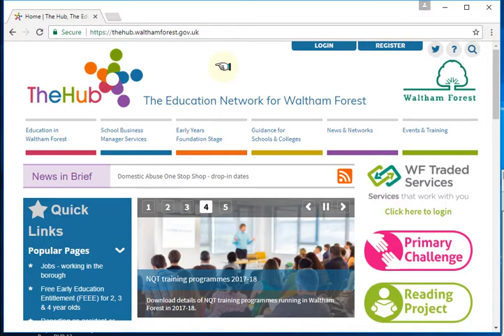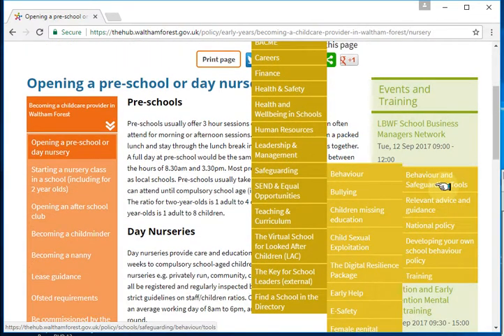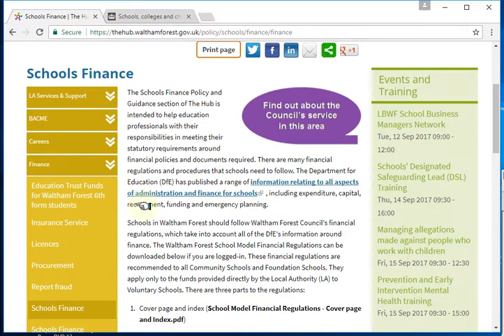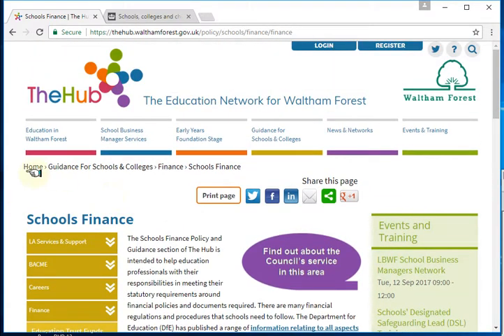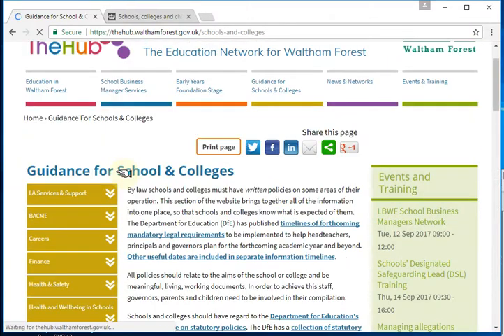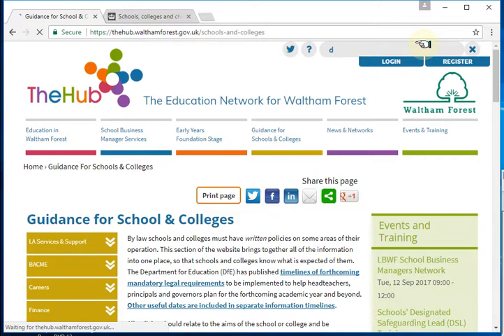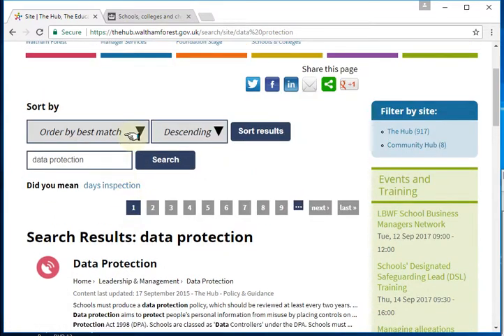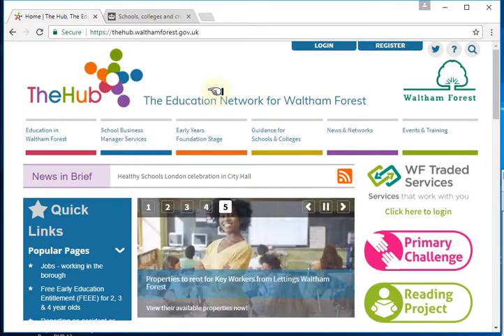Navigating through The Hub website